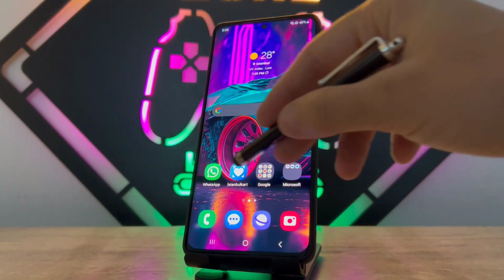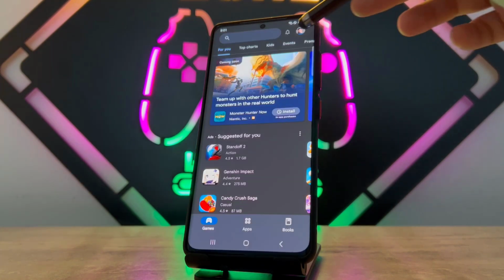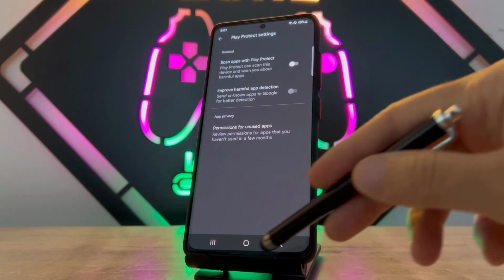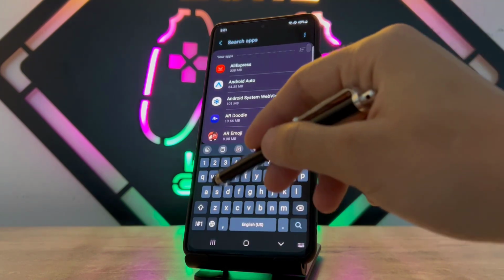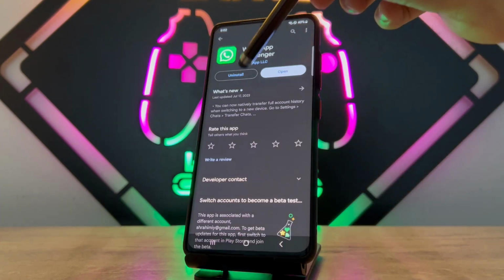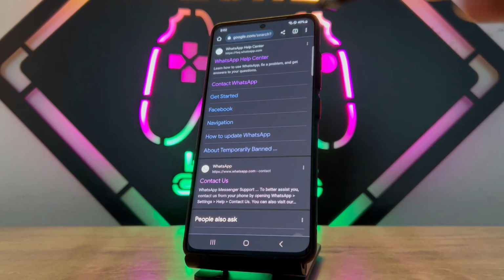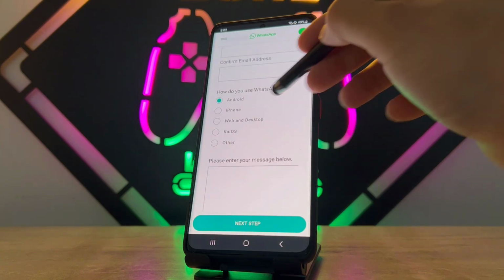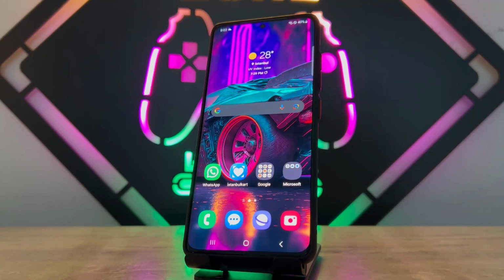How to Fix YOU NEED THE OFFICIAL WHATSAPP TO USE THIS ACCOUNT on Whatsapp | 100% WORKING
If you got this problem it means you need to install the original version of whatsapp from playstore because and i gave some methods here in this video will help you to fix it
i hope you will fix your problem as soon as possible by following these steps and everytime there is an option to fix any problem any where or on any application i mean asking, you can ask about problem from whatsapp team because there re here only for us and helping us for all problem we have with our application thank you